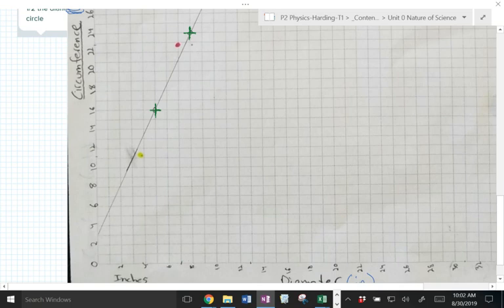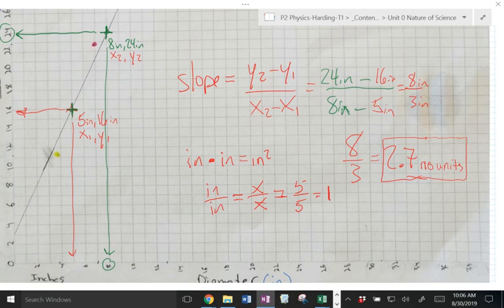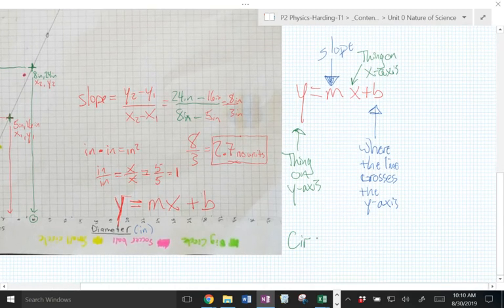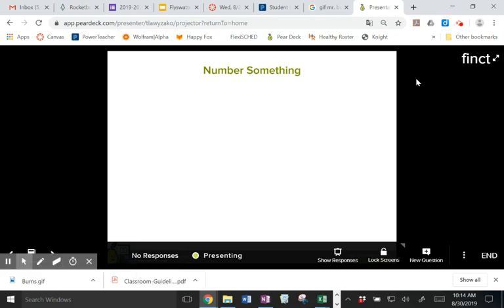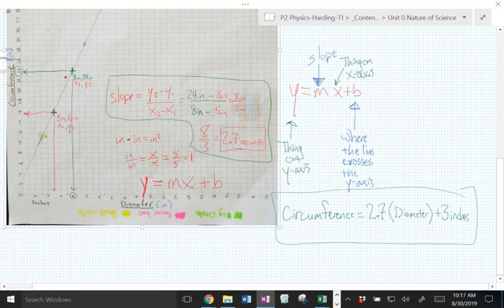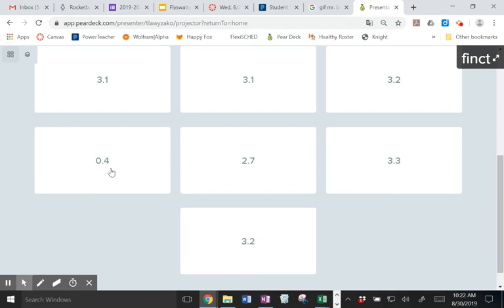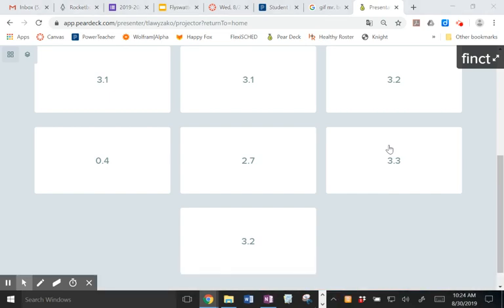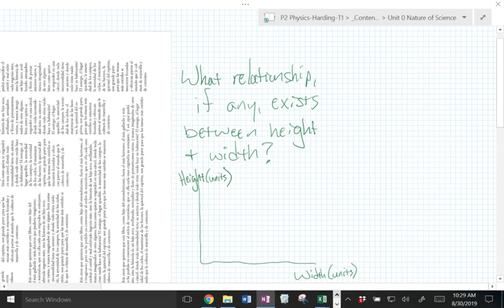P2 Slope and Equation Aug 30, 2019 10:33 AM